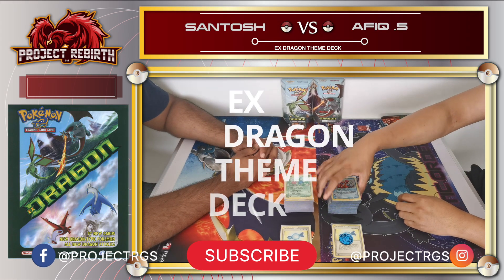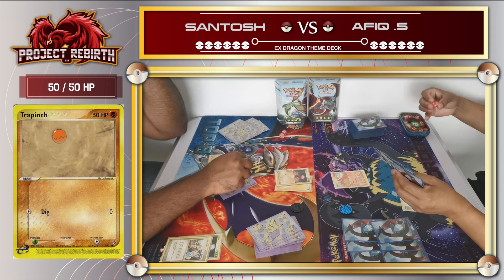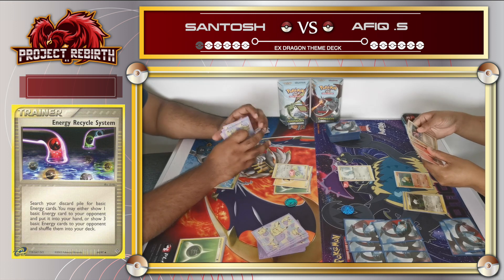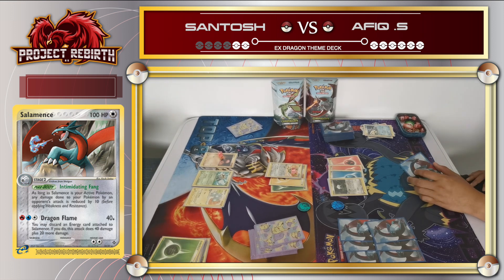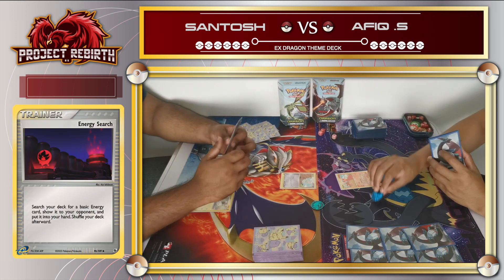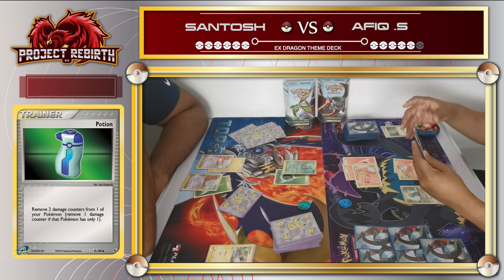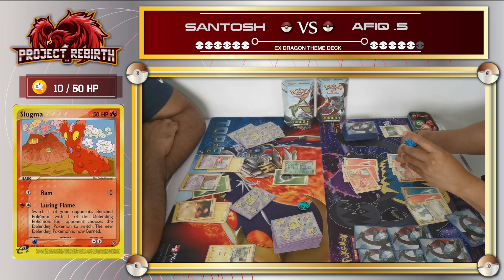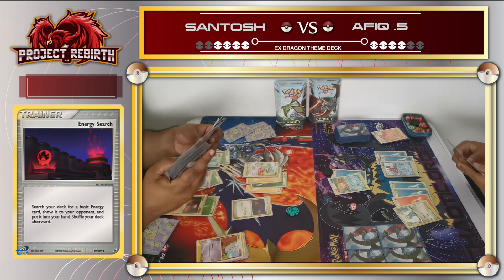EX Dragon: Fire Fang vs Wind Blast Gameplay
Let's play Pokémon cards in 2003 format!
Using EX Dragon theme decks with a little twist (Rare Candy)!

 [Skip to 6:10 for game 2 and watch till the end!]

Ex Dragon was one of the most memorable time for us as it was released during the period where we both played Pokémon cards properly with the official 2003 Pokémon TCG rules.

The e-series cards are really something else!
We have plenty if cards from the old ex era in great condition as we only played with the cards we like. Rip Charizards. T.T

Watch how The Fire Fang Theme deck smashes the Wind Blast Theme deck and vice versa. There were moments for both decks in the 2 games we played on camera

I have these theme decks in great condition so let's relive those moments! Apologies if we got the rules wrong and let us know how we can improve!

About ourselves, we’re 2 best friends who played Pokémon cards since the very beginning but like everyone else, we grew up and gotten boring.

Between 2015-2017 we both played PTCGO for the fun of it and nostalgia since it was a free platform.
Long story short, we had gotten back to the competitive scene shortly after the Team up Expansion.

This channel was meant to show just how Fun Pokémon cards can be while reliving the nostalgia. Collectors, investors and players are all welcomed as we do have contents for all!

HIT that 'LIKE' button like a Cubone hitting Team Rocket!